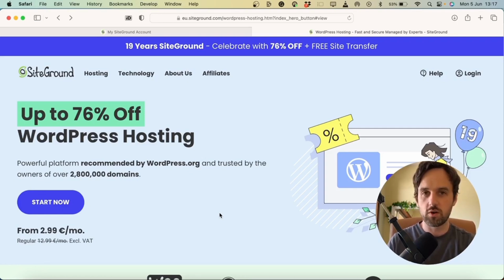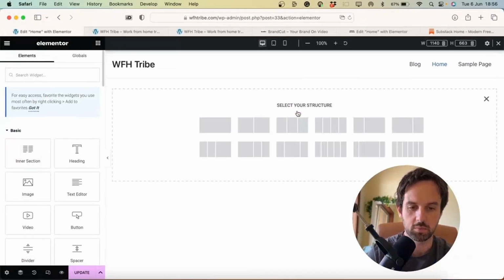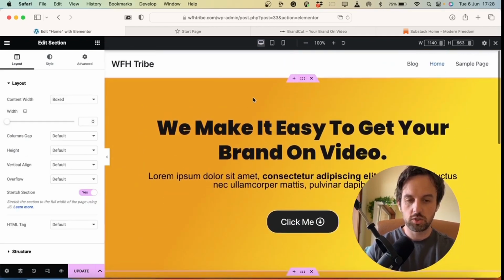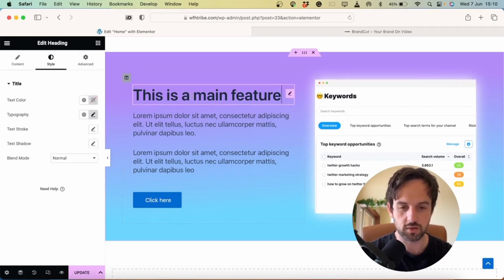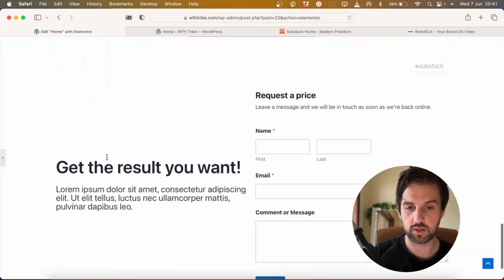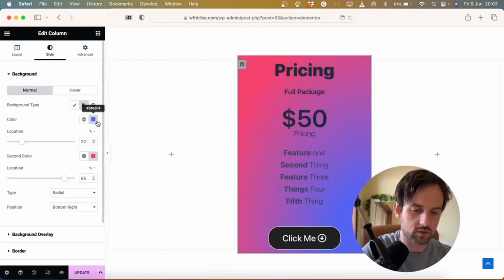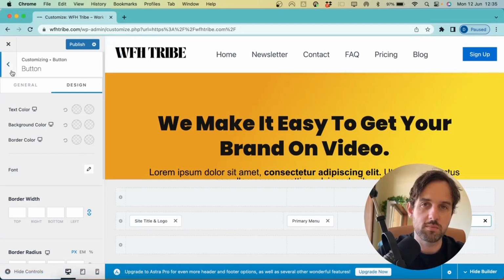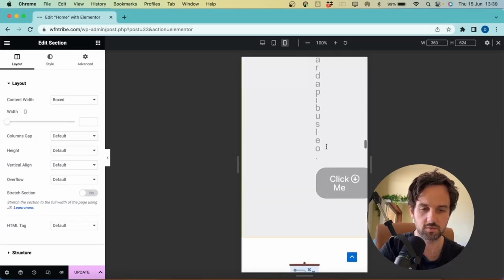Build & Host Wordpress Websites: FREE 94 Minute Workshop 2024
At the end of this step-by-step workshop, you have built & hosted your own professional-grade WordPress website.

I have kept the tools we use in the workshop completely free. The only thing you will need is some cheap hosting.

I use Siteground for all my WordPress websites, it's the best I've found

This means it only costs $2.99 a month to start with them and create your website.

00:00:00 Intro
00:00:28 Hosting Setup
00:03:00 How to Install WordPress
00:04:38 SSL & WP Dashboard
00:07:35 Install Free Theme
00:10:00 Homepage Setup
00:11:27 Hero Section
00:32:05 Featured Icons
00:36:19 Global Settings
00:40:13 Featured Section 2
00:48:31 Testimonial Sections
00:54:12 Sub & Contact
01:02:28 Tabs & FAQs
01:09:59 Pricing Tables
01:17:32 Menus and Anchors
01:23:22 Favicons & Logos
01:25:57 Header & Footer
01:35:33 Mobile Responsive